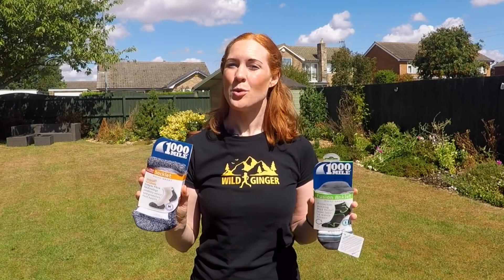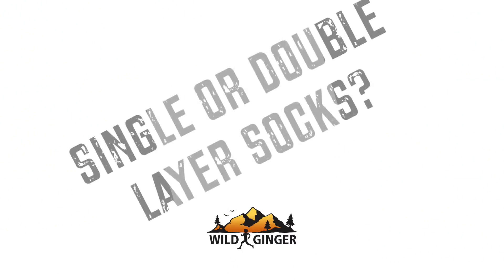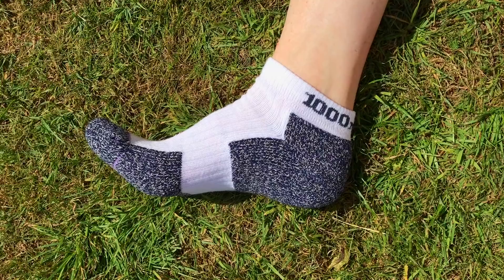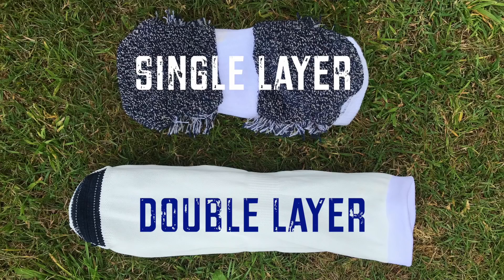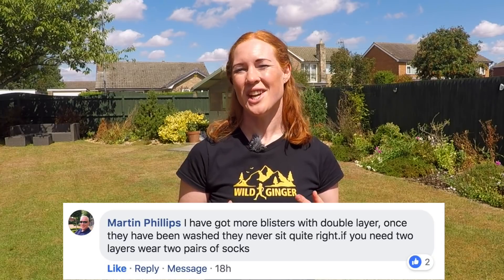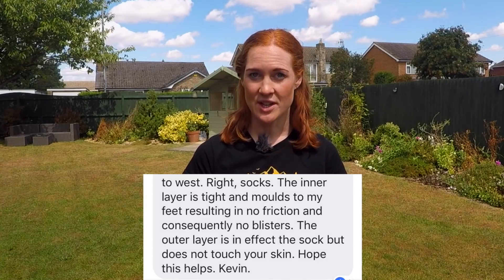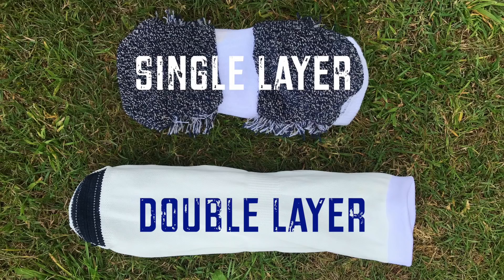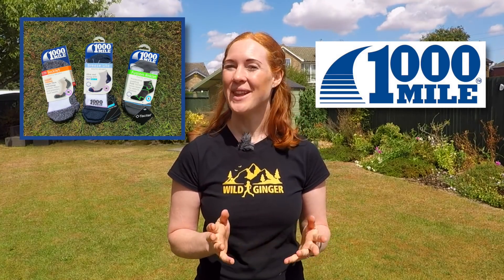Best running socks 2018? (Beat blisters!)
Which type of sock is best in your quest to banish blisters - a single or double layer? I explain the difference, and reveal the pros & cons from real runners.

Watch this so you can make a more informed choice and prevent hot spots, chafing and blisters with the right sock for you.

The socks I used:

Single layer
1000 Mile Ultra Performance Socklet with Cupron copper fibre anti-odour technology

Double layer (padded)
1000 Mile Fusion Anklet with protective padding and Tactel inner layer

And if you really want your mum to get you some owl socks for Christmas, send her this link to some pretty funky ones here:
In the UK
In America

Transparency
This film is powered by 1000 Mile Socks who paid me to use their products in a Q&A explaining single and double layer socks with feedback from real runners in touch with me through my social media channels. All views are my own, or the views of the runners I surveyed.

JOIN! Wild Ginger GEAR TEST CLUB (WGGearTestClub) to discuss kit choices and purchases with me and like-minded, helpful runners.